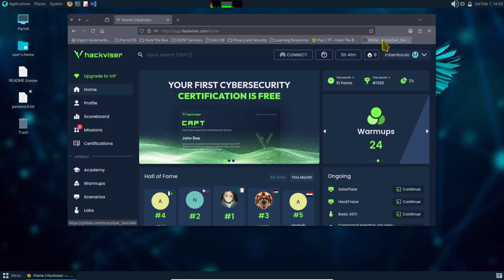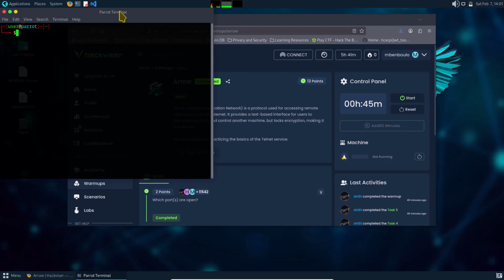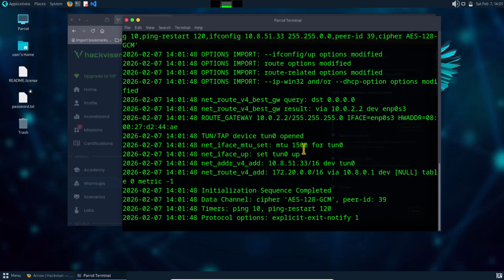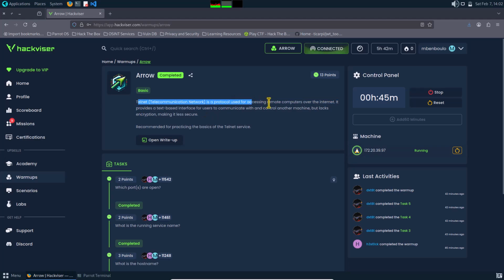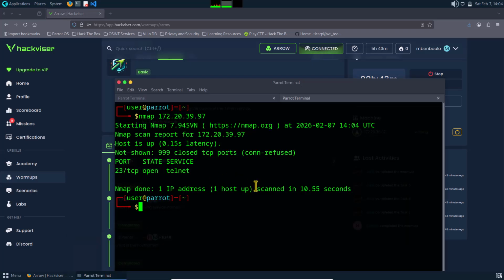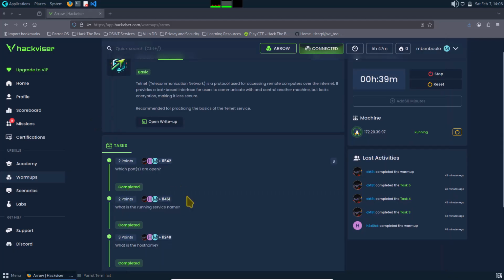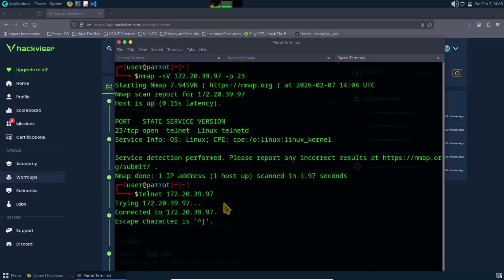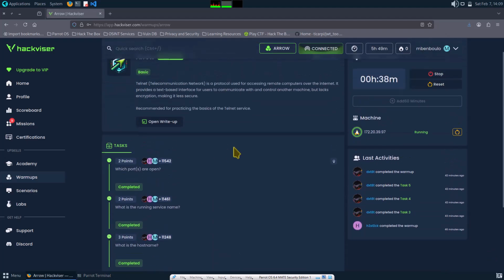Hacking Telnet: Arrow | Hackviser Warmup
Struggling with the Arrow challenge on Hackviser?
In this walkthrough, we guide you through the process of hacking Telnet, an older and less secure remote access protocol. Learn how to connect to the machine via VPN, perform reconnaissance using Nmap, and exploit the service to gain access.

In this video, you will learn:
0:00 Intro
0:29 VPN Setup
2:57 Reconnaissance: Using Nmap to identify open ports and services
4:28 Service Enumeration: Identifying the running service on port 23
4:50 Exploitation: How to use default credentials to gain shell access
5:41 Post-Exploitation: Finding the host name and current working directory